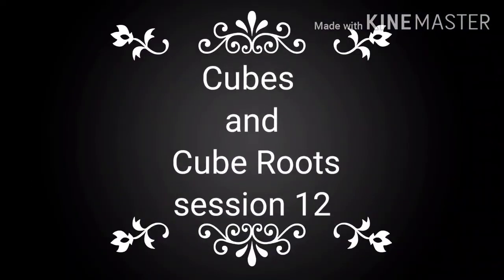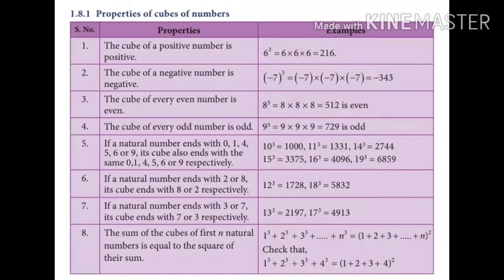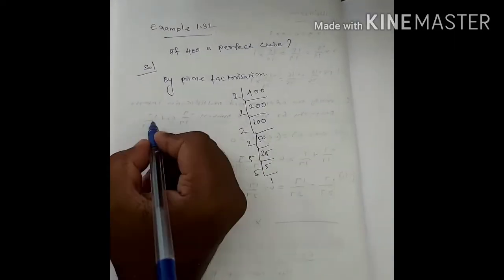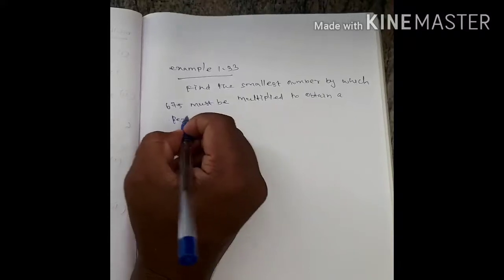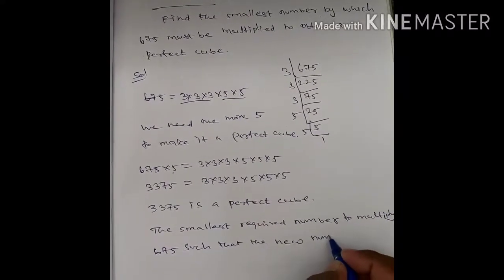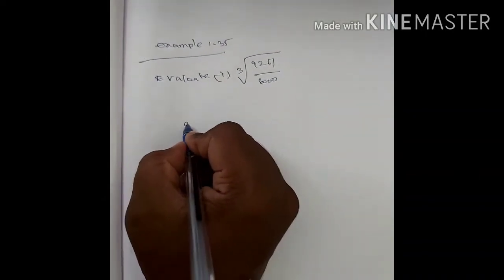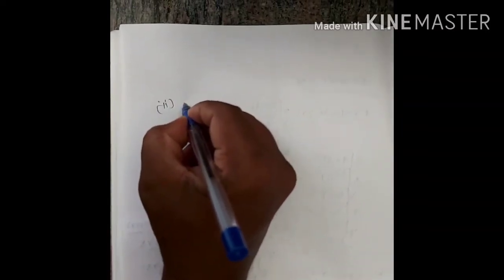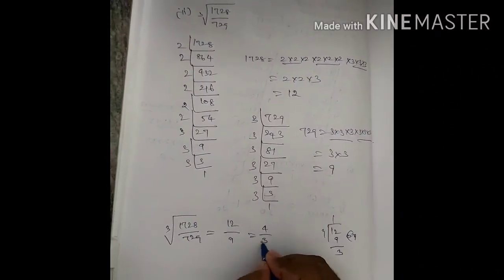Cube and cube Roots session 12